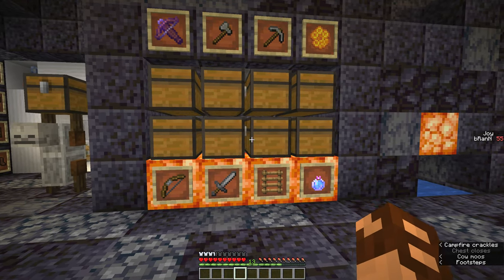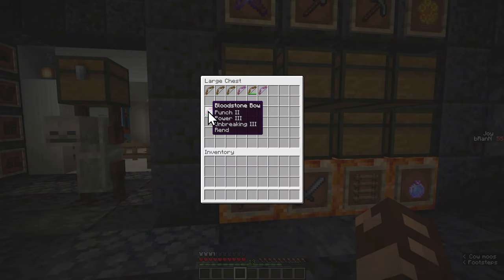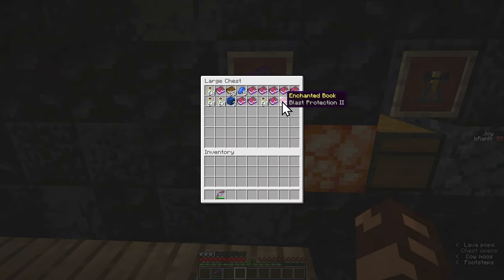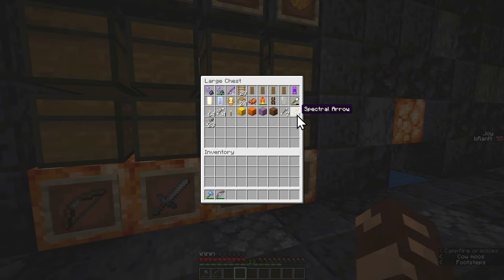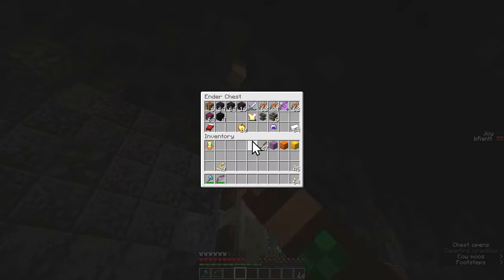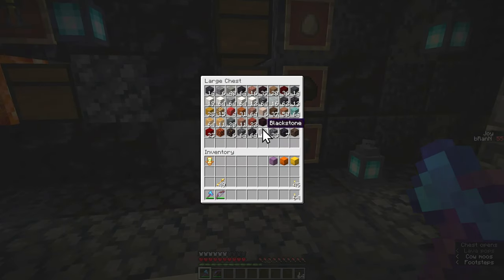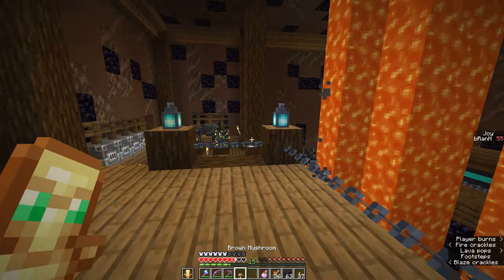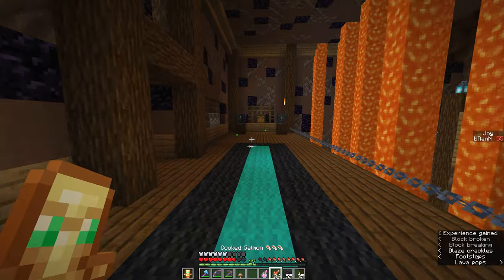Mapwreck 1: Broken Realms | 25 | bRanN Plays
Dungeon #9: Fire Walk With Me (Light Grey Wool)
by: Kaladun

Featuring over 20 mapmakers and a full 16 objective wool made within the span of one week...

Mapwreck 1 - Broken Realms is an open world 1.16.2 CTM map made by the CTM Community featuring various types of aesthetics and gameplay. The community is proud to present this map due to its experimentation and variety of game play the map brings and want to extend this map to the players outside of the CTM community, on behalf of the community, I hope that you enjoy the map and have fun playing it!

Special Thanks to 14er to hosting the event and GavstarB for compiling and gameplay changes to present you a version of the map not so unfair and punishing to the players that may play this!